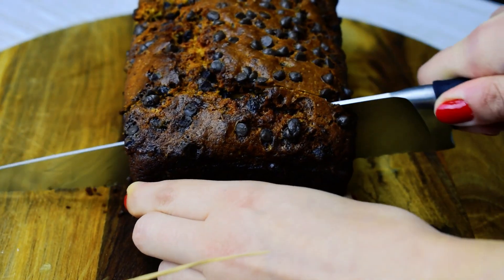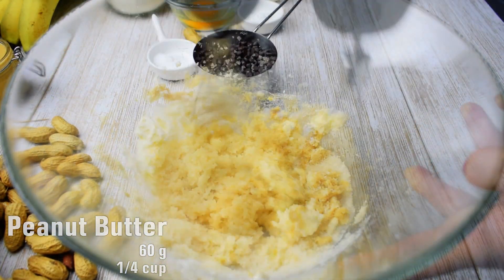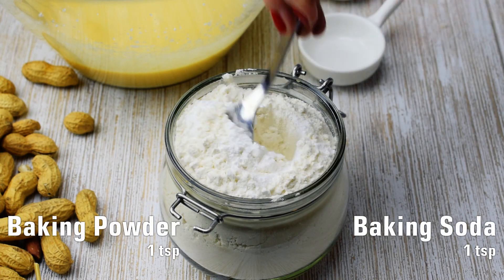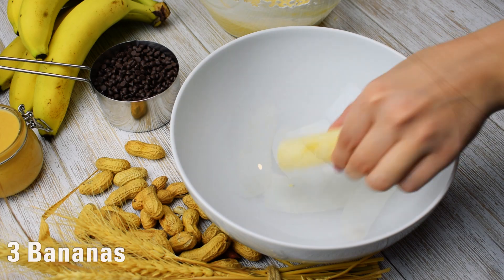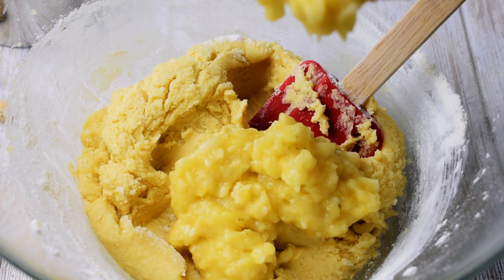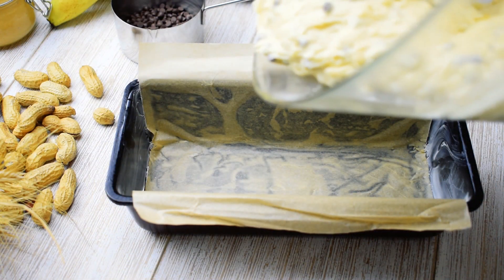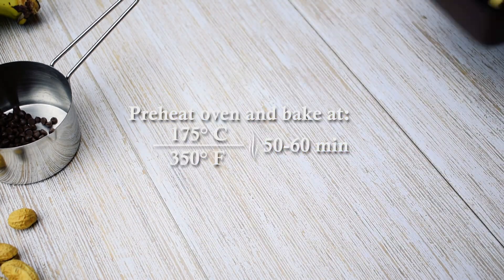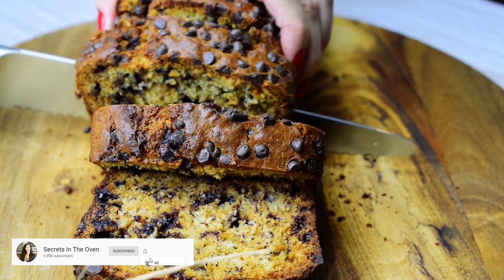Peanut Butter Chocolate Banana Bread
Ingredients:
• 55g/ ¼ Cup unsalted butter, room temperature
• 60g/ ¼ Cup peanut butter
• 200g/ 1 Cup granulated sugar
• 2 eggs
• 250g/ 2 Cups all-purpose flour
• 1 teaspoons baking powder
• 1 teaspoons baking soda
• 3 very ripe bananas, mashed
• 100g/ 1/2 Cups semi-sweet Chocolate chips, divided
Step 1
In a large bowl, cream together 55g unsalted butter with 200g sugar and 60g peanut butter until light and fluffy. Add 2 eggs, one at a time, beating well until creamy. Pay attention to not over mix.
Step 2
Combine 1 teaspoon baking powder and 1 teaspoon baking soda with 250g all purpose flour. Sift in in two batches and stir until the flour is fully incorporated. Using a fork, mash 3 very ripe bananas. Fold them in and stir until well combined. The last step in preparing this delicious banana bread is to gently fold 50g of chocolate chips.
Step 3
Pour the batter into the prepared baking pans lined with parchment paper about 3 quarters full as bread will rise during baking. Sprinkle the top with the reserved 50g of chocolate chips.
Step 4
Bake it at 175°C, for about 50 to 60 minutes or until a toothpick inserted in the center comes out clean. Remove from the oven and cool for 10 minutes. Remove from the pan. Cool completely before slicing!
Bon Appetit!